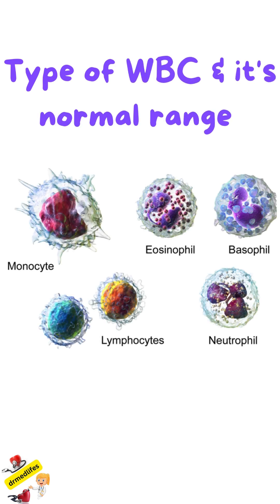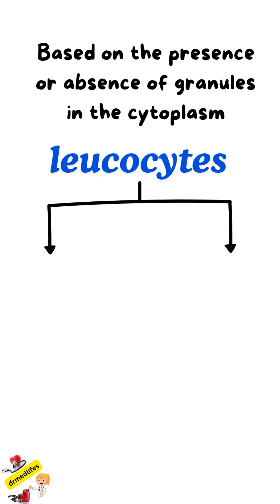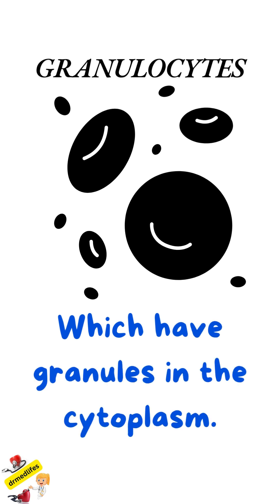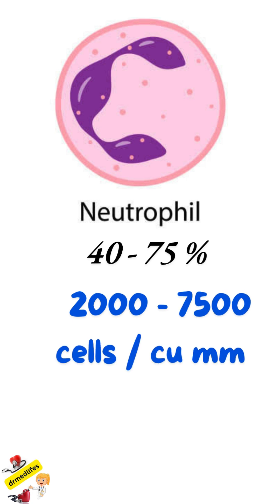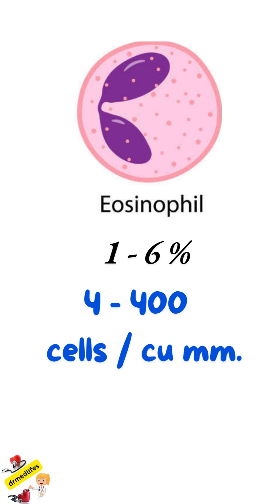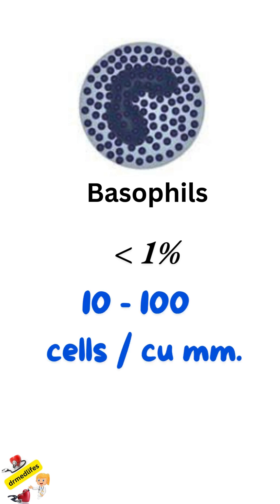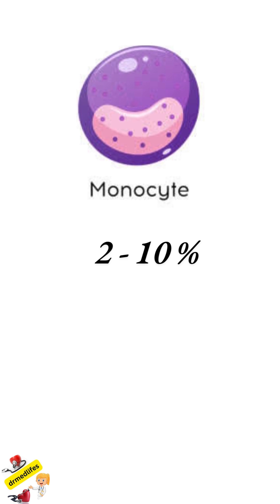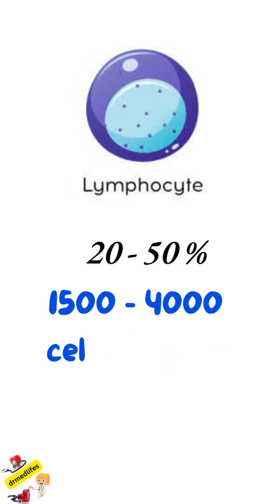Types of wbc | types of leucocytes | different types of white blood cells normal range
The leuckocytes are classified into two groups, based on the presence or absence of granules in the cytoplasm.
Granulocytes
Agranulocytes

Granulocytes
Which have granules in the cytoplasm.
Classified into three types

Neutrophils
40 - 75 percent
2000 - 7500 cells per cubic millimetre

Eosinophils
1 - 6 percent
4 - 400 cells per cubic millimetre

Basophils
Less than 1 percent
10 - 100 cells per cubic millimetre

Agranulocytes
Have no granules in the cytoplasm

Monocytes
2 - 10 percent
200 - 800 cells per cubic millimetre

Lymphocytes
20 - 50 percent
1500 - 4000 cells per cubic millimetre